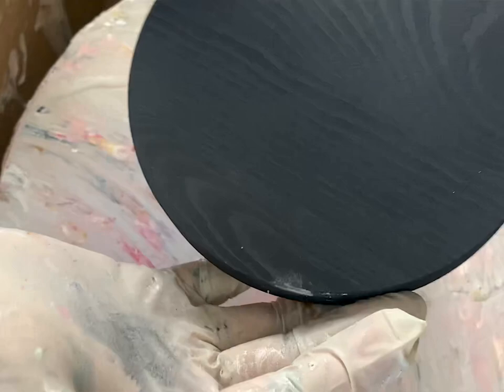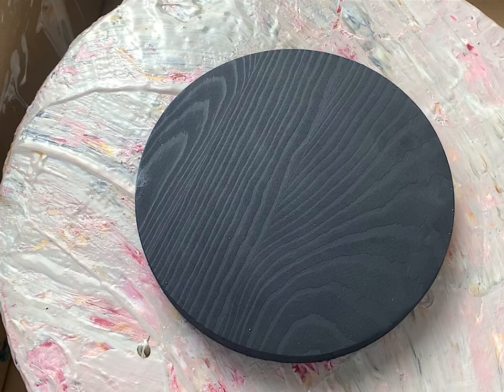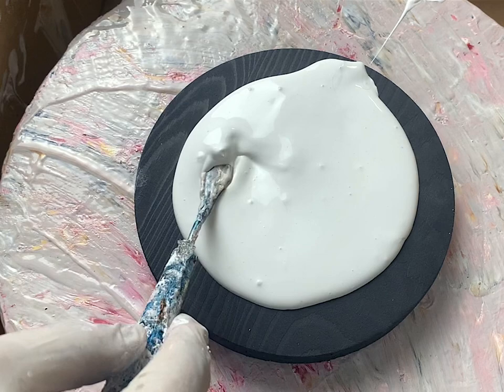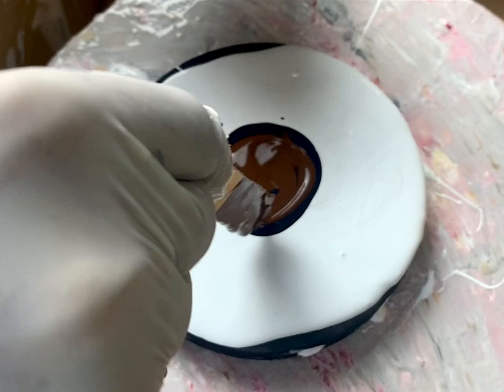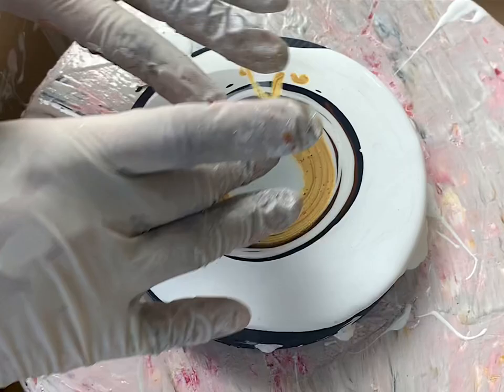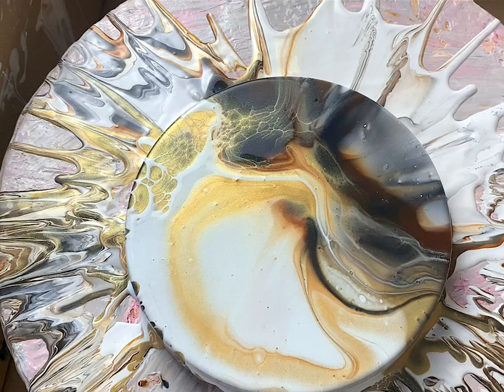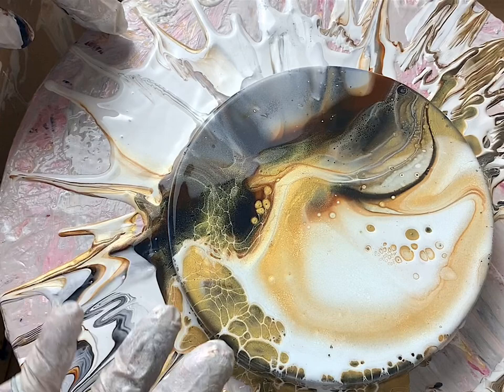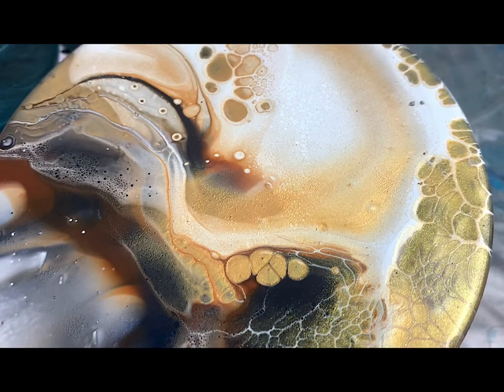Tiny BUT beautiful!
All my art work is for sale! Please send an email to

A very Big THANK YOU goes out to Orlando! 🤗 also a big thanks goes to Karl on the Same level  🤗

It’ s a great way to help me with art supplies and me keep getting this journey of tutorials going. It makes me very happy to inspire and hopefully bring some joy! 😃🤗

I have several different membership tiers with exclusive content to WhatsApp support, welcome gifts and your own birthday episode dedicated to you where I'm getting your painting done :)